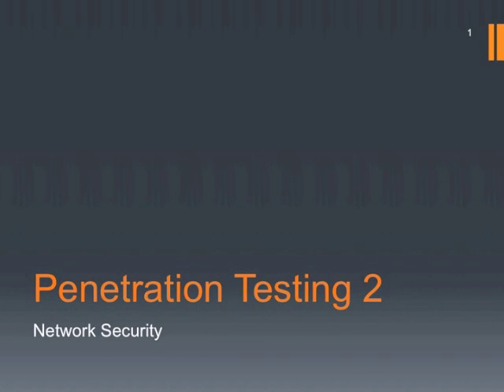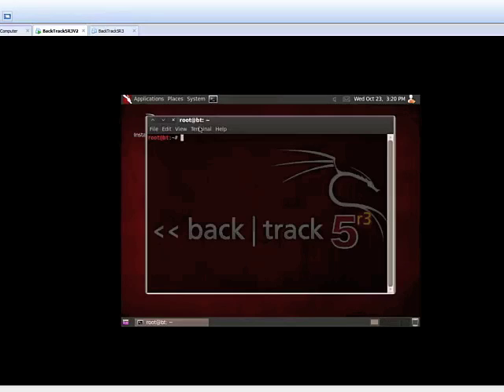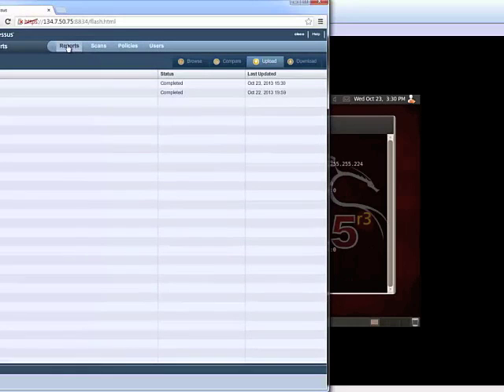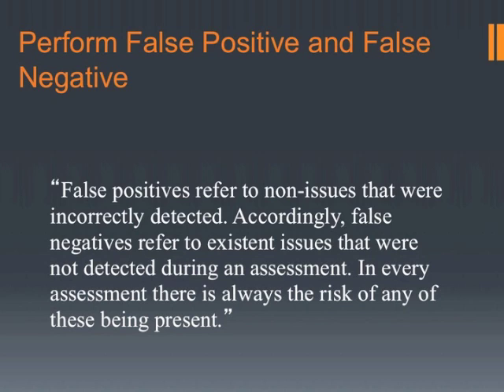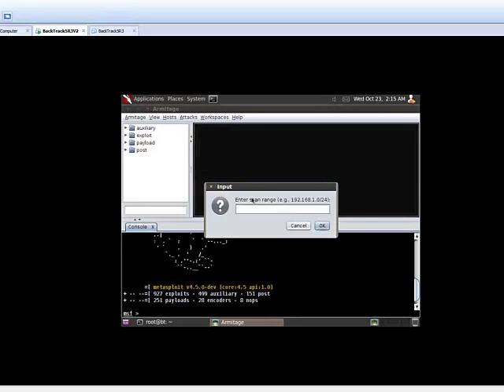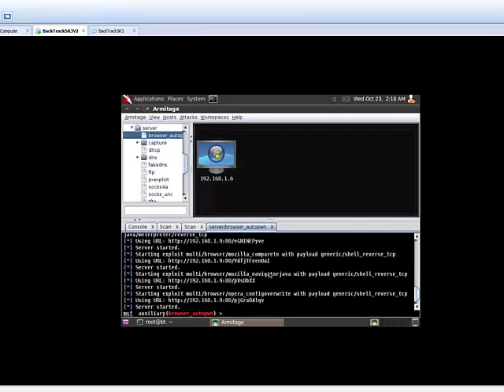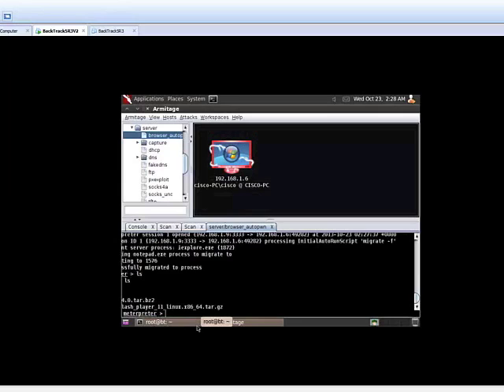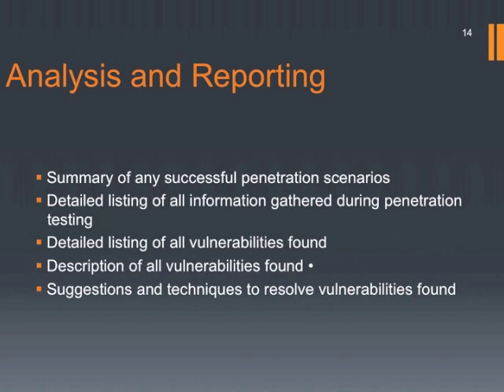Penetration testing Video 2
Penetration testing lab at Curtin University